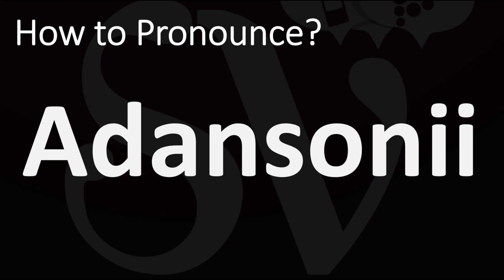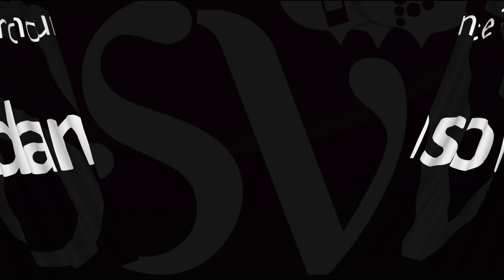How to Pronounce Adansonii? (CORRECTLY)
This video shows you How to Pronounce Adansonii (Monstera), pronunciation guide.